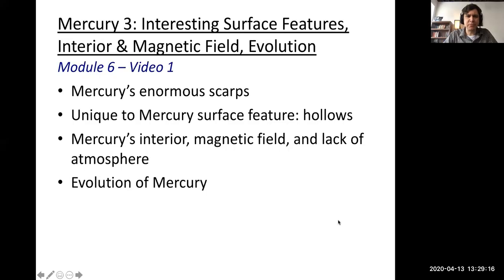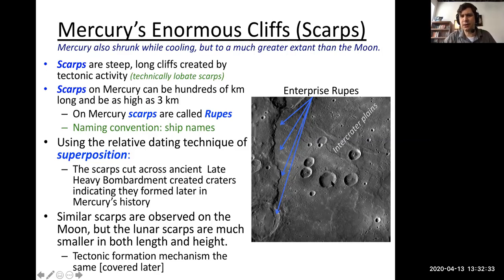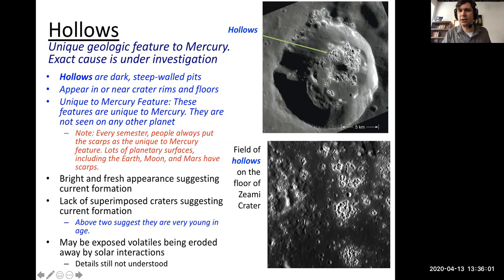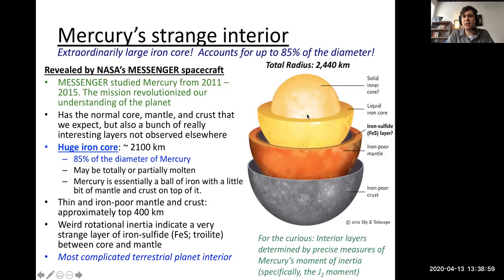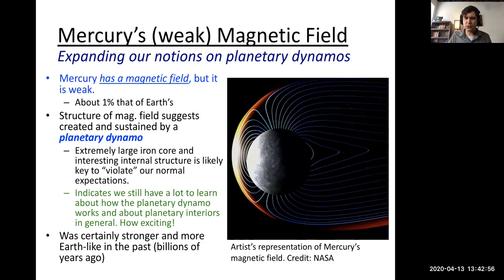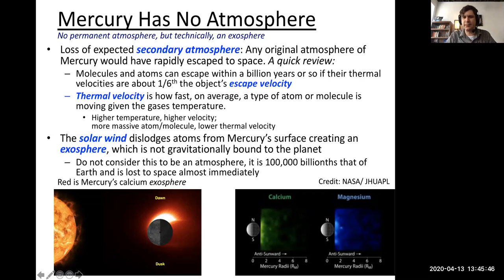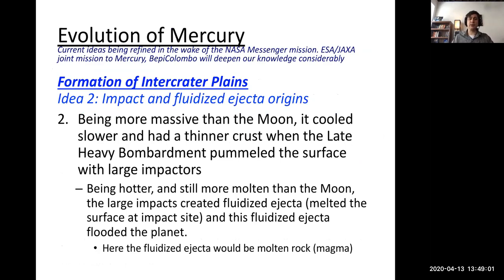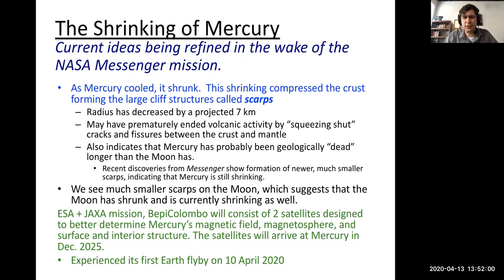Module 6 Video 1 Mercury Surface, Interior Structure, and Evolution